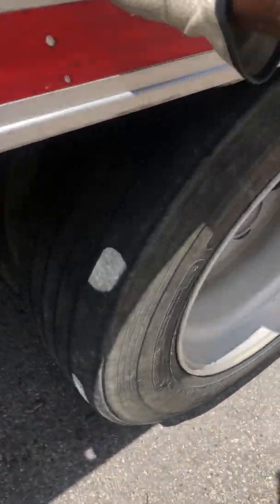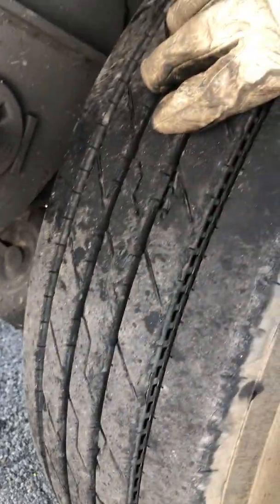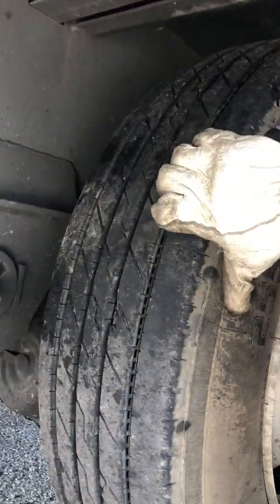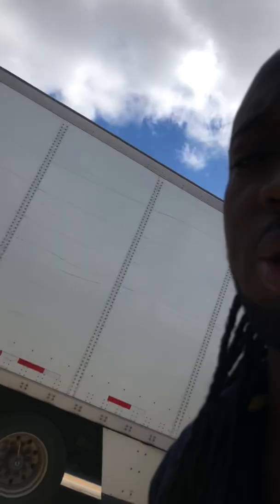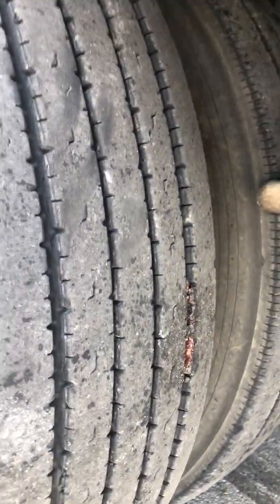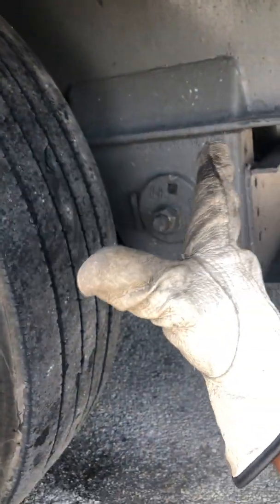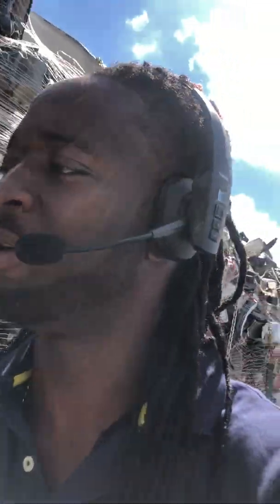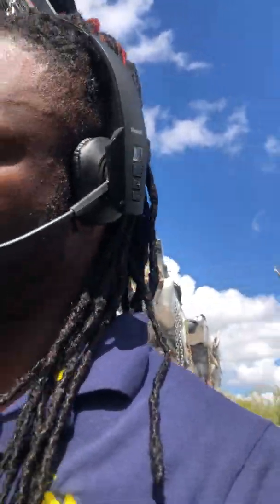Could a experience trucker answer this question please?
Truckers having tire problems? Me too